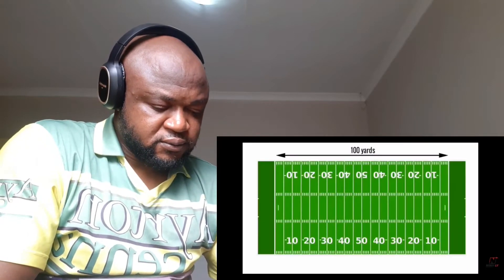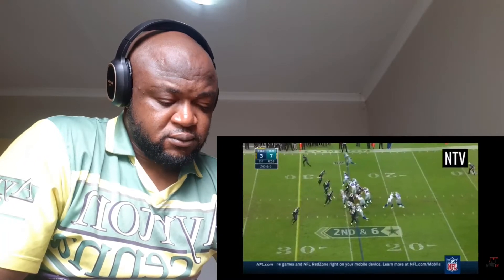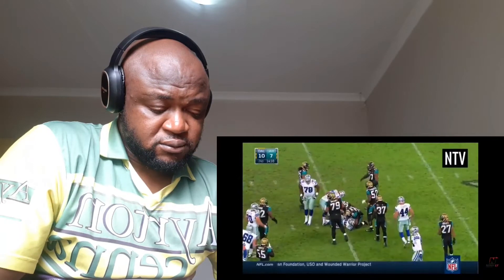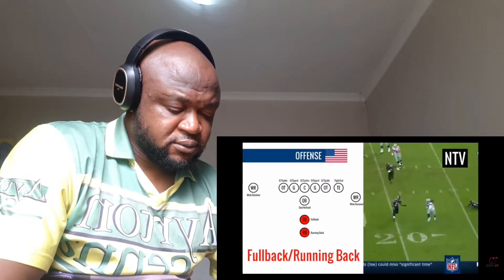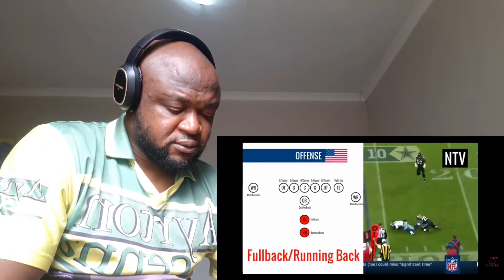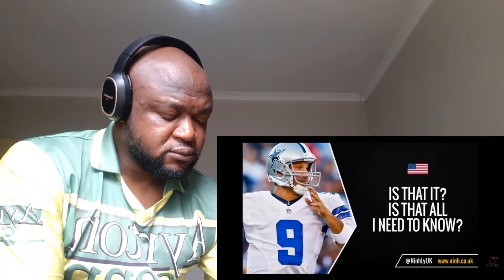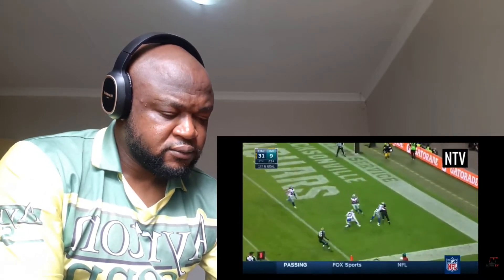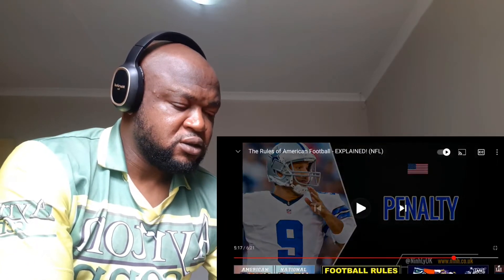First Time Reacting To "The Rules Of American Football" Explained